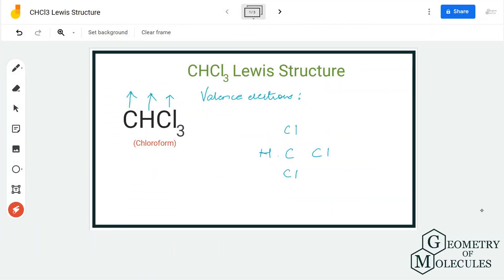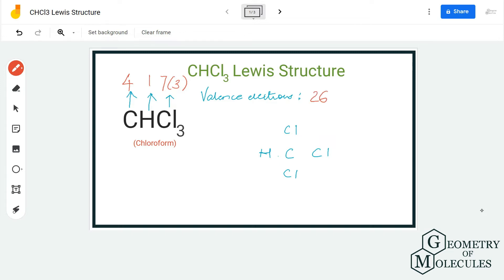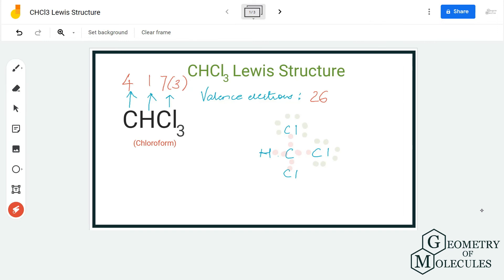CHCl3 Lewis Structure (Chloroform)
Hello Guys!

CHCl3 is a chemical formula for Chloroform. This organic compound consists of one Carbon atom, one Hydrogen atom and three Chlorine atoms. To find out its Lewis Structure we first go through the total number of valence electrons, determine the central atom and then arrange the remaining atoms to show bond formation. Watch this video to determine CHCl3 Lewis Structure with ease.